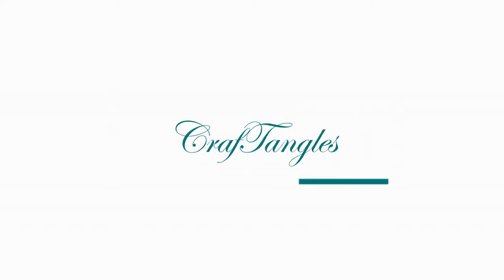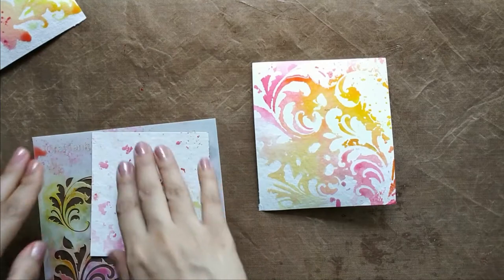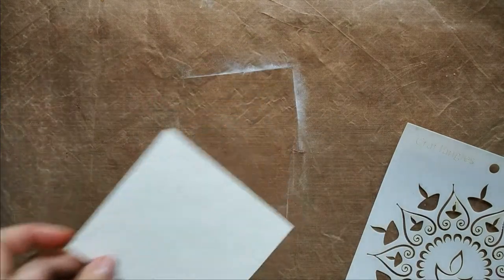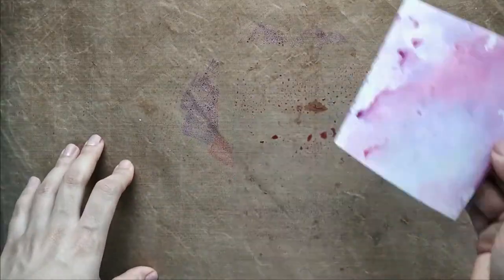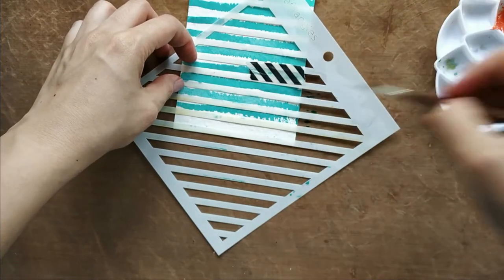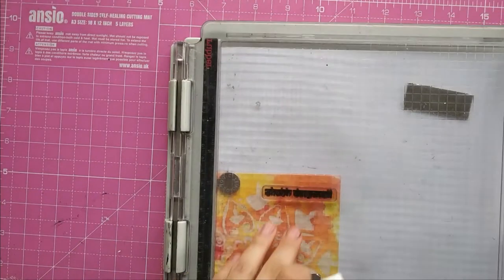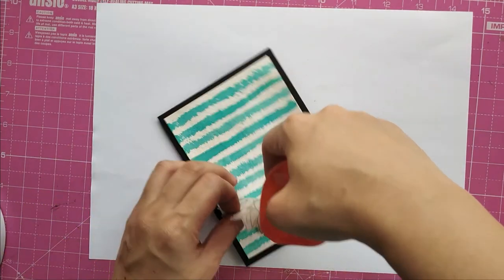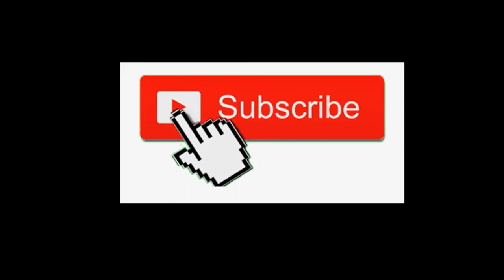Creative Stenciling Techniques - Cardmaking ideas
Hi Everyone,

Today we have Ishani from our DT team sharing a couple of ideas on how to use stencils creatively to create superb and easy cards.

Thanks,
Team HNDMD